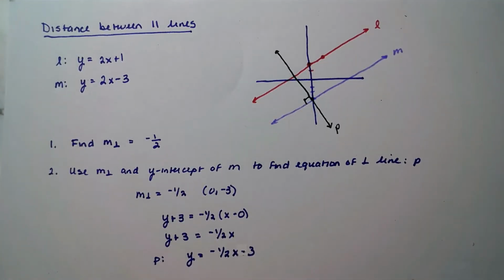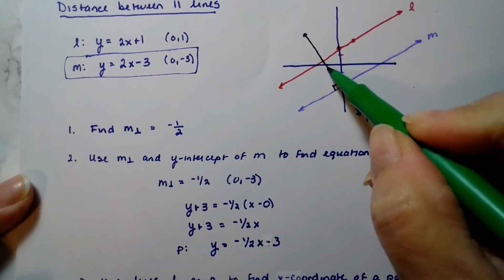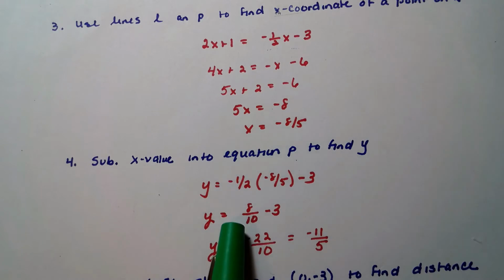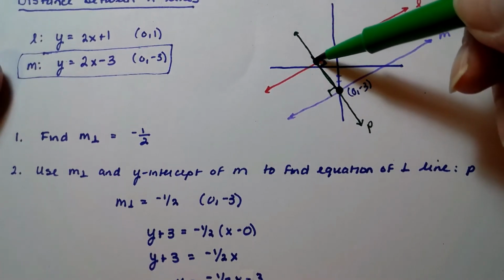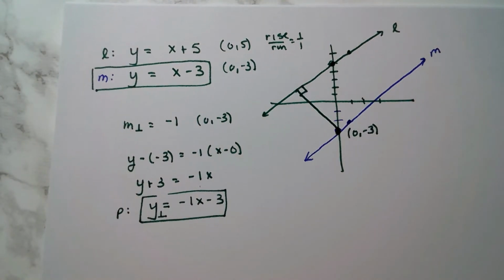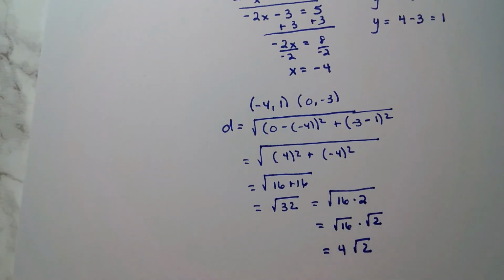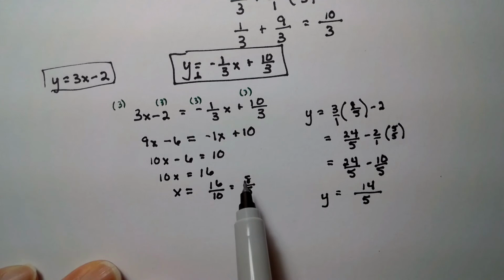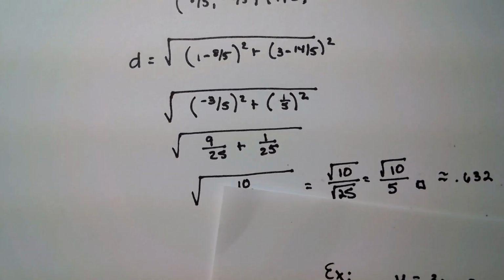Distance between Parallel Lines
Geometry Distance between parallel lines